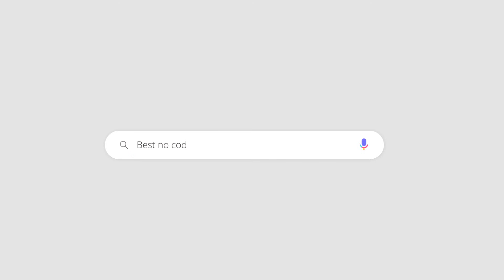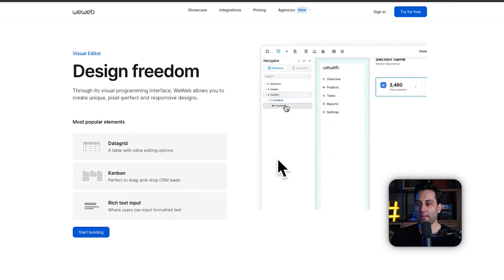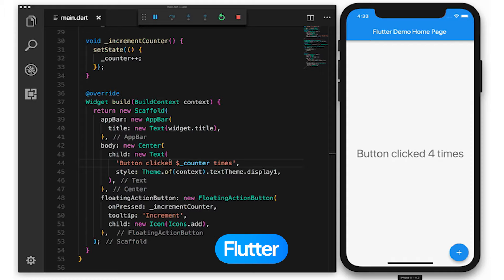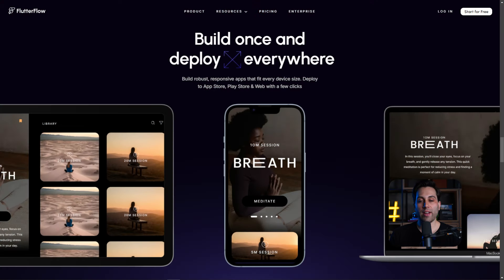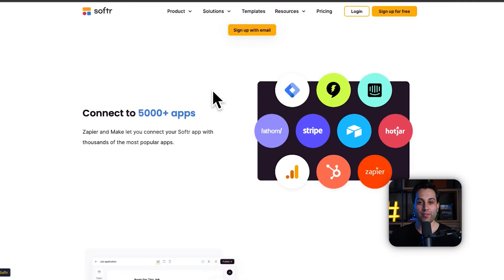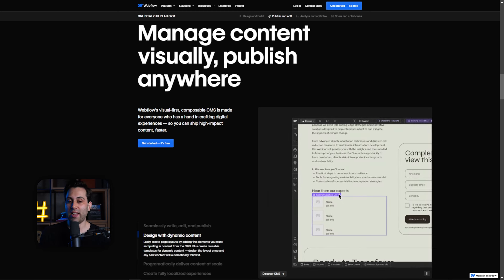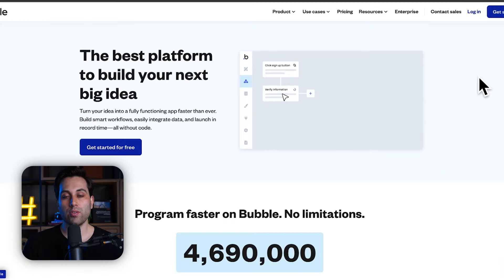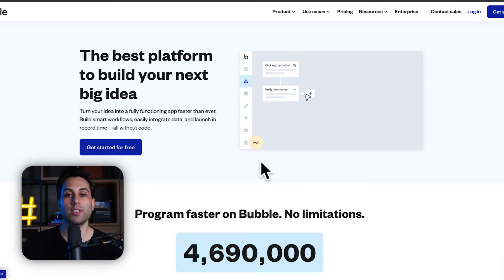5 No-Code App Builders (You need to know about)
Looking to build an app without any coding skills? In this video I will present you 5 no-code app builders you need to know about. These 5 no-code app builders are some of the best to build from simple websites to complex applications, mobile apps and saas platforms. Discover the best no code app builders you can use on your next project!